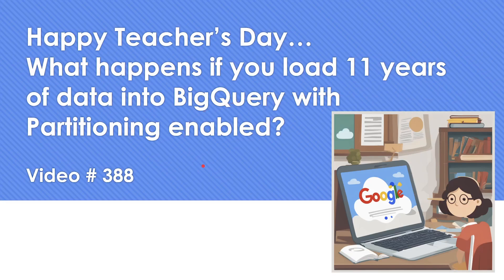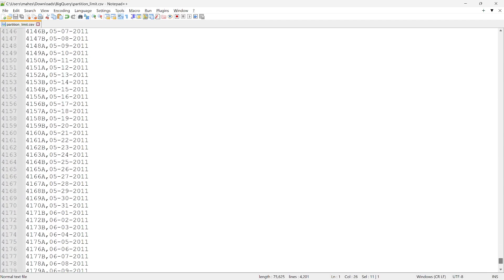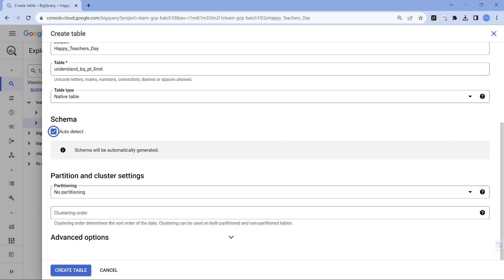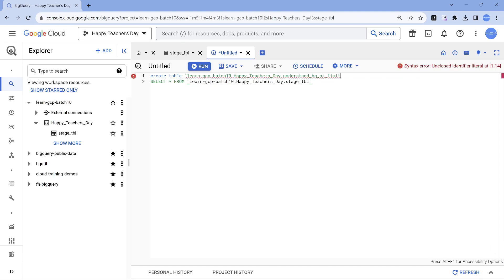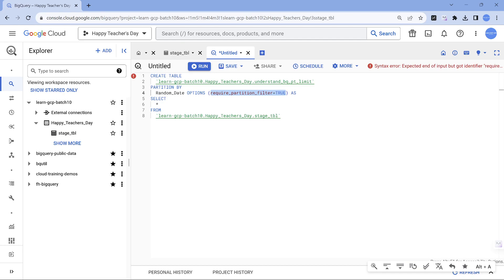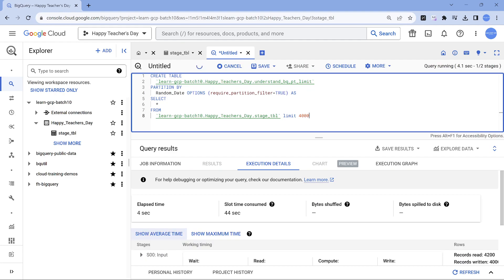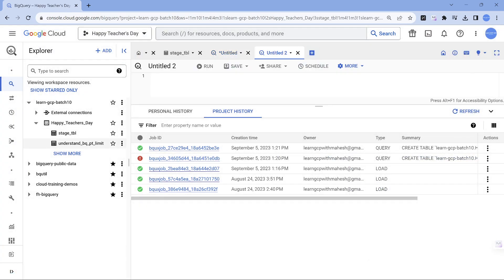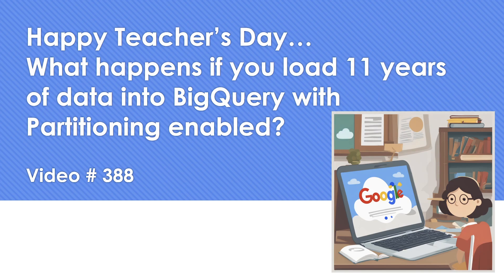Full Demo: What happens if you load 11 years of data into BigQuery with Partitioning enabled?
BigQuery allows you to create a maximum of 4000 partitions per table.